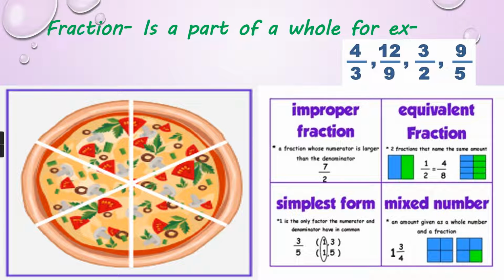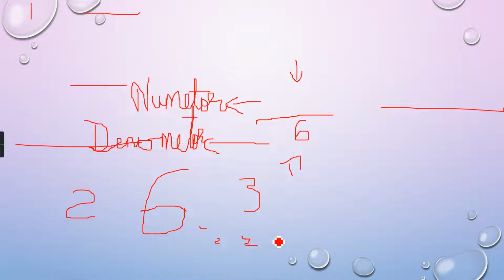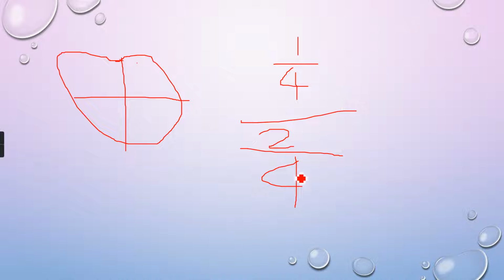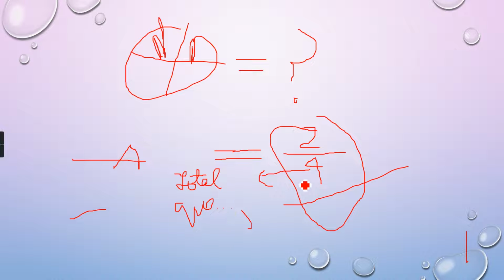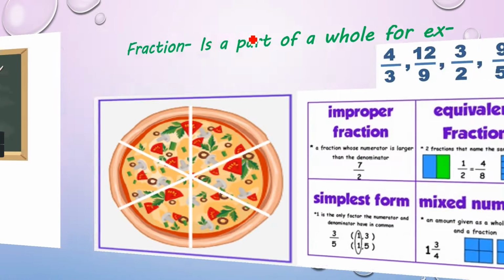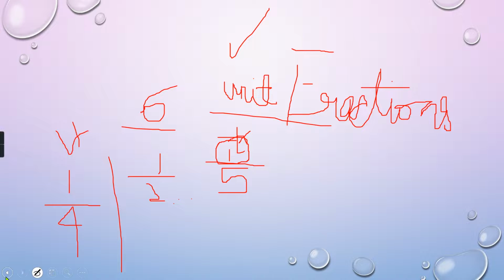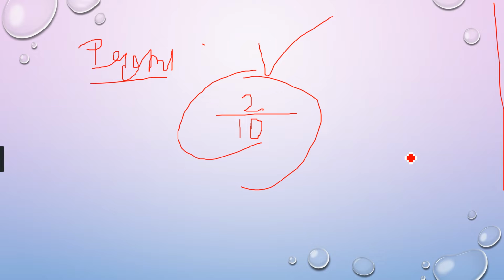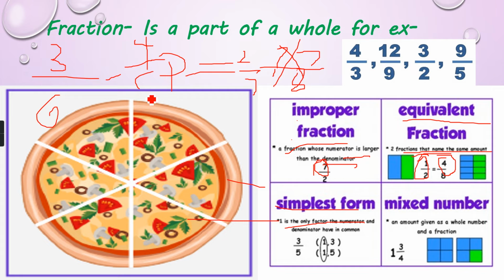Fractions |Class 4| Maths day special | Part-I | Shreshtha Mishra | Mathematical learning special!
Hello!
Must watch!
Category: Education